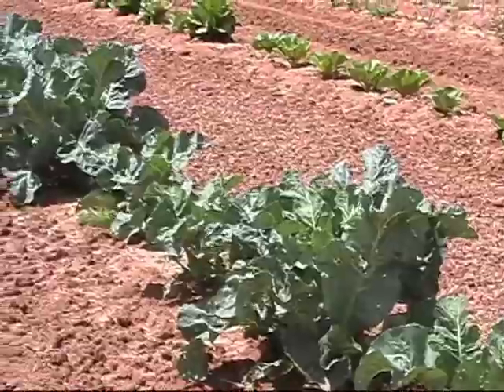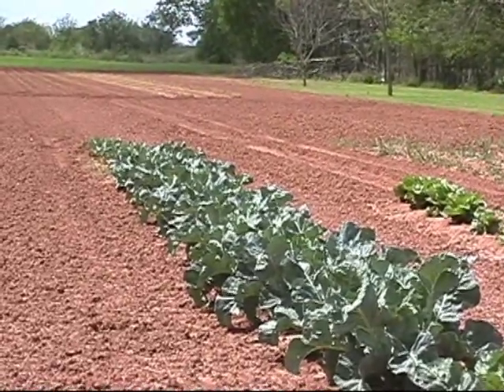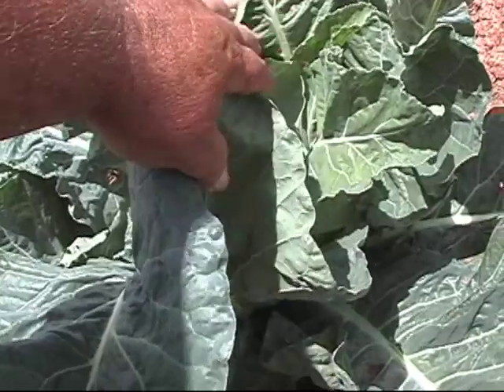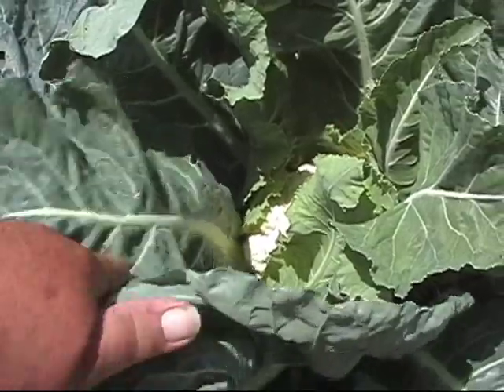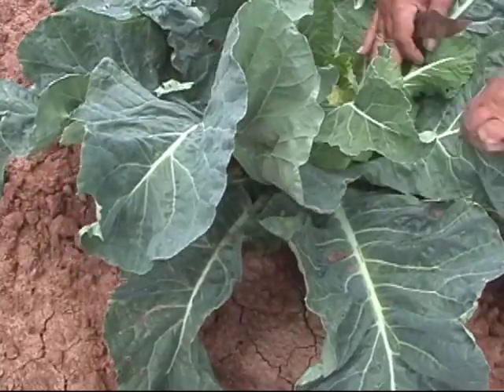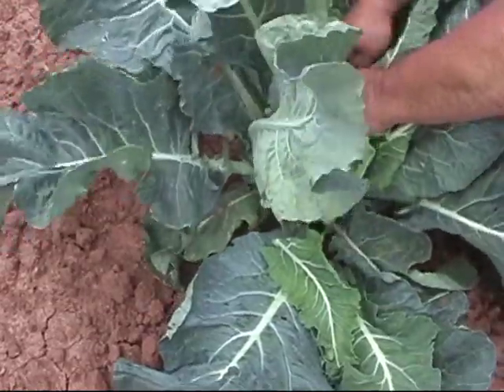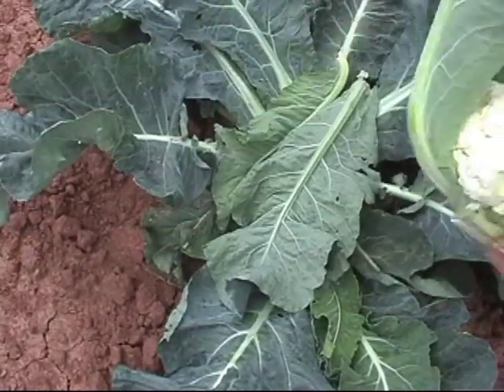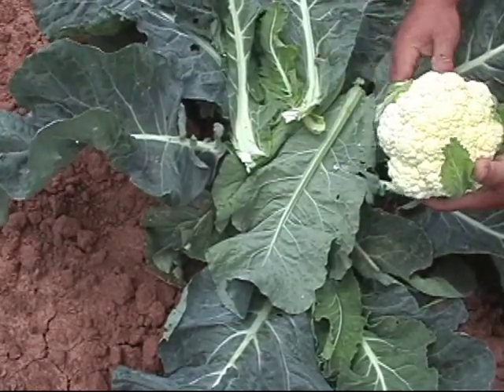Vegetable Garden - Harvesting Cauliflower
Vegetable Garden - Harvesting Cauliflower in the home garden.  Visit The Bayou Gardener in South Louisiana